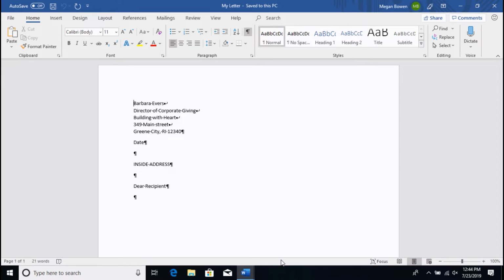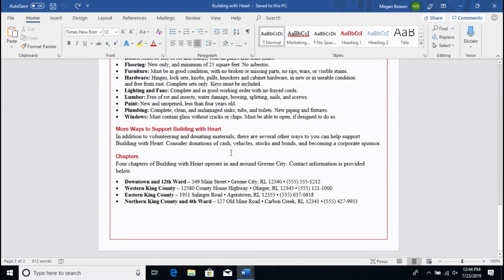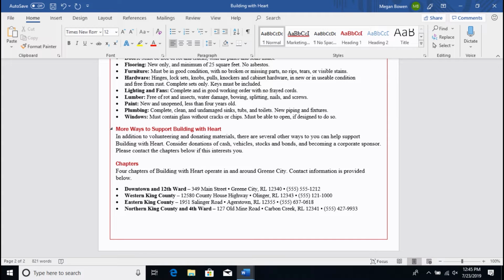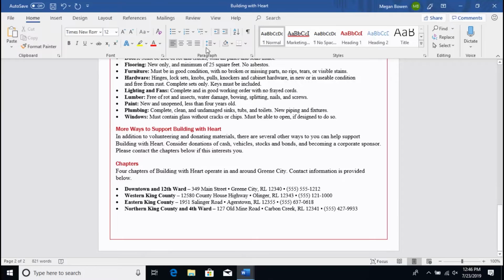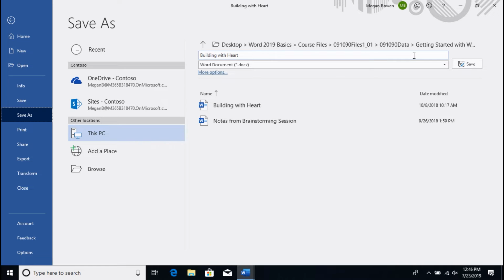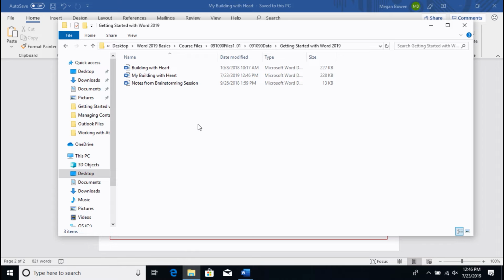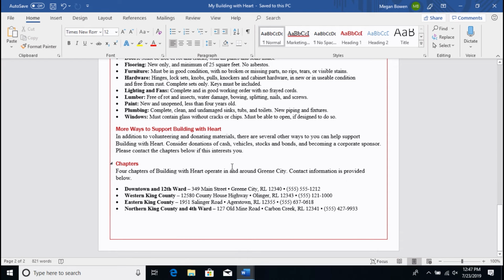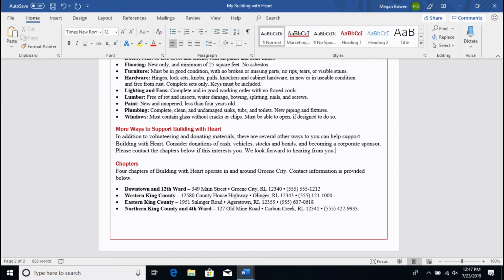Word in 30 Minutes (Navigating and Creating Documents) - Course Sample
Learn the best practices for creating a document and navigating within the document while incorporating must-have features in Word 2019 or Word 365

This course on Word 2019 or Word 365 helps you create, save, and navigate within documents as well as experience the benefits of tools such as “Show/Hide” and “View Windows Side by Side”.